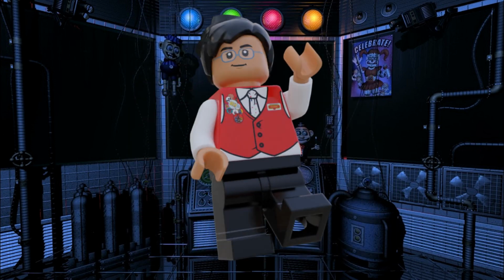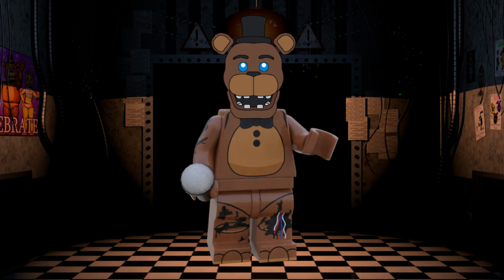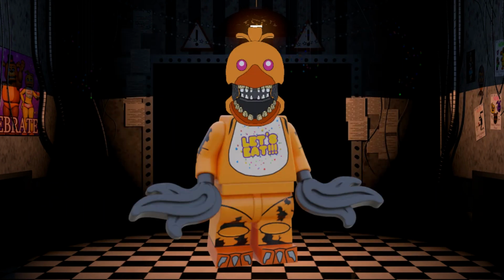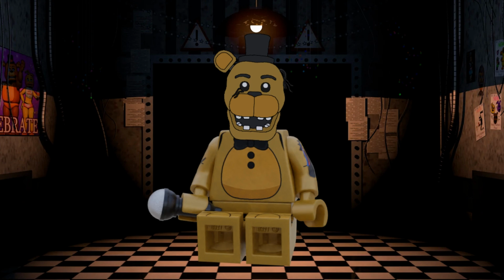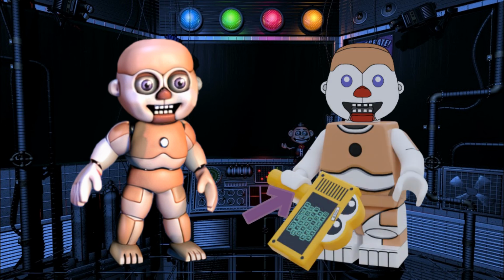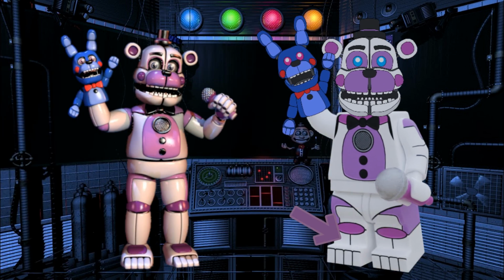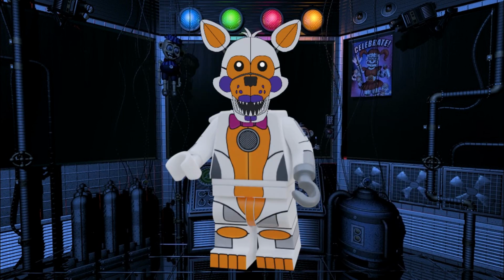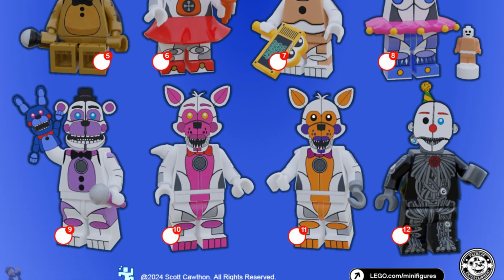I Made A LEGO Five Nights at Freddy’s CMF Series 2!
Today I'm sharing with you my custom Five Nights at Freddy’s Minifigure Series 2, I have chosen 12 characters from Sister Location, with a few exceptions from FNaF 2 to turn into Minifigures for this CMF Series.

Enjoy Five Nights at Freddy’s?

0:00 ► Intro
0:39 ► Withered Freddy
1:29 ► Withered Bonnie
2:05 ► Withered Chica
2:35 ► Withered Foxy
3:04 ► Withered Golden Freddy
3:44 ► Circus Baby
4:35 ► Bidybab
5:08 ► Ballora
5:43 ► Funtime Freddy
6:17 ► Funtime Foxy
6:47 ► Lolbit
7:21 ► Ennard
8:07 ► Outro